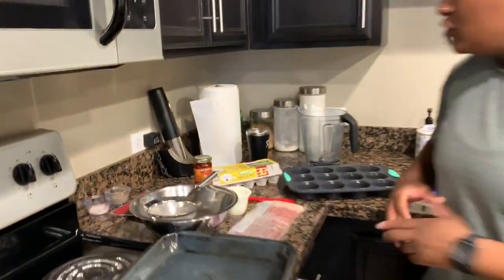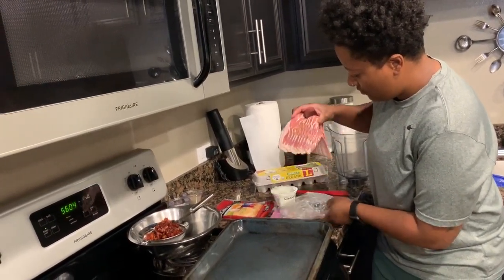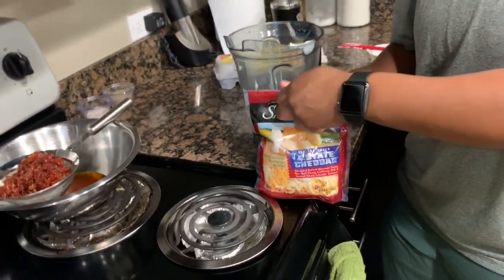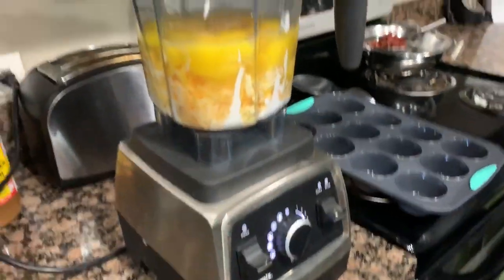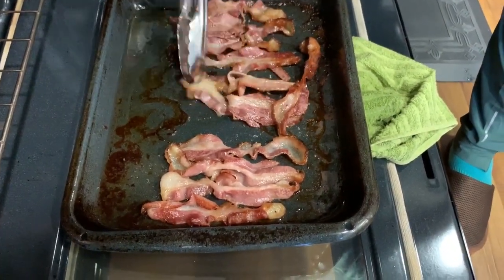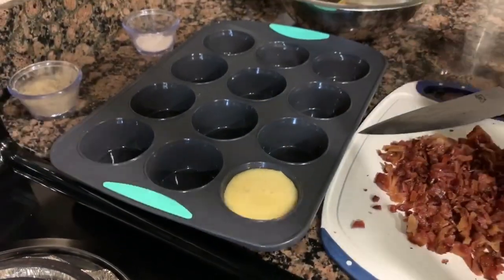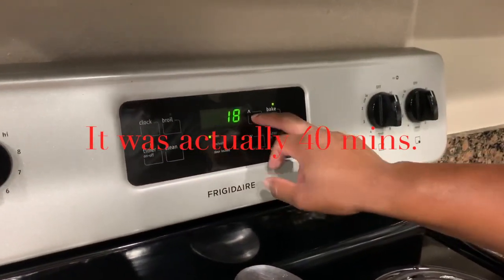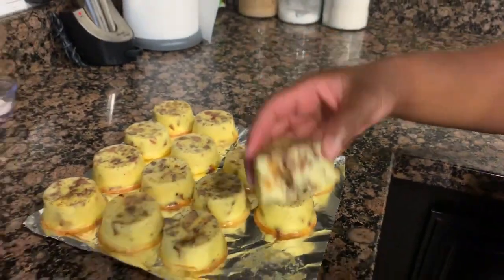keto Mini frittatas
Ingredients
1 dozen eggs
16 ounces of cheddar cheese
1-5 ounce container of plain nonfat yogurt
1 pound bacon
1 jar of sun dried tomatoes

Another simple and delicious recipe!
IG: Chef Carla Tha Beer Hustler
Facebook: Cooking with Chef Carla Andrea